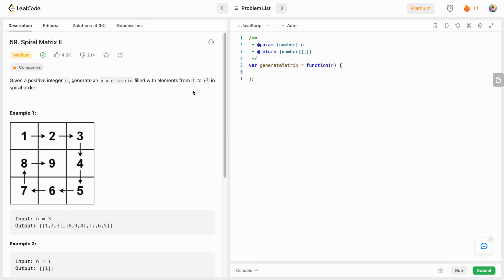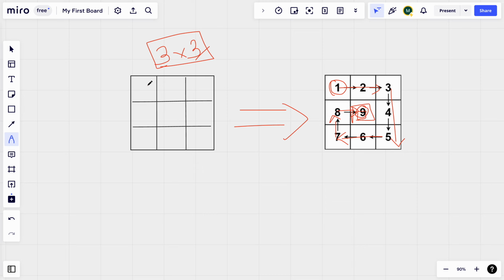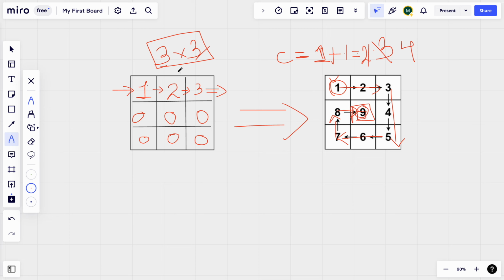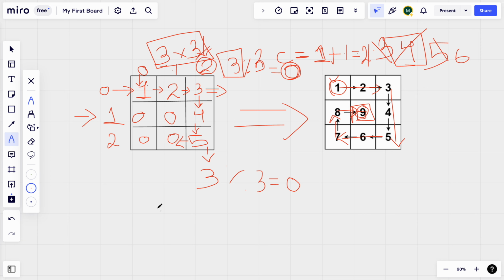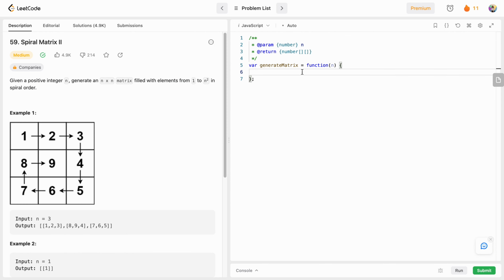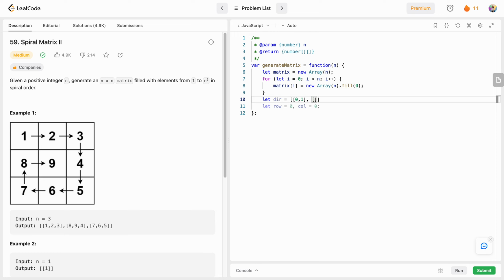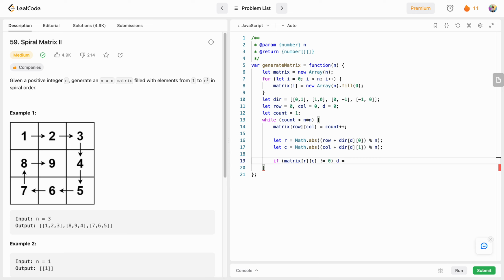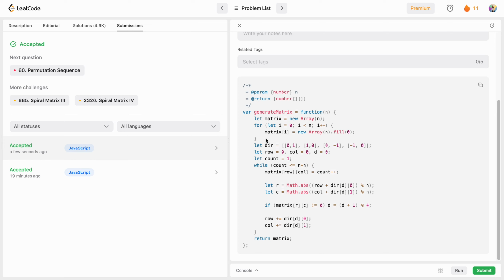59. Spiral Matrix II | JavaScript | Easy solution | LeetCode Daily Challenge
0:00 Problem Statement
1:06 Approach
9:50 Code
15:40 Complexity